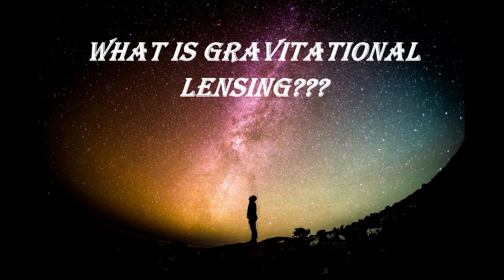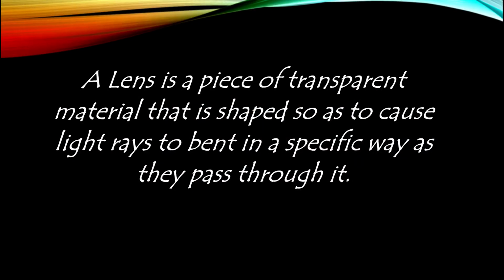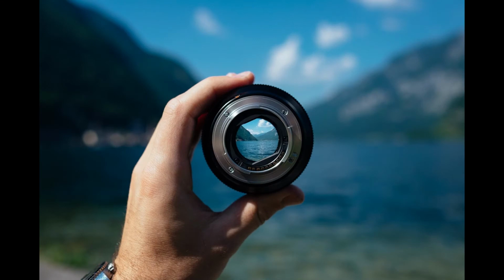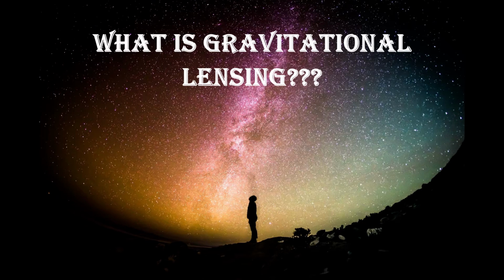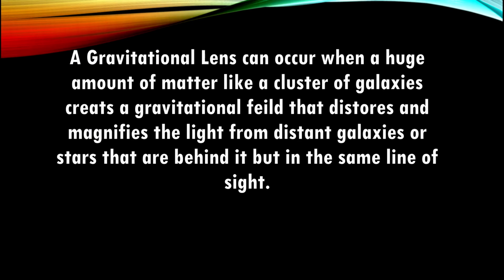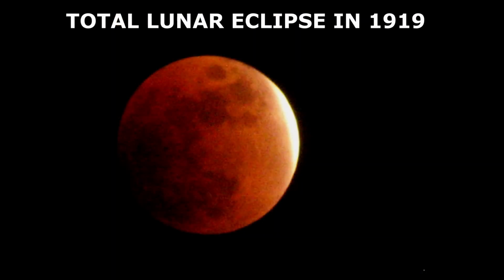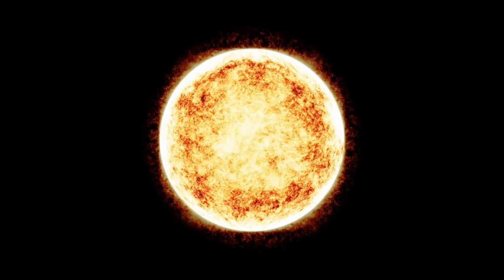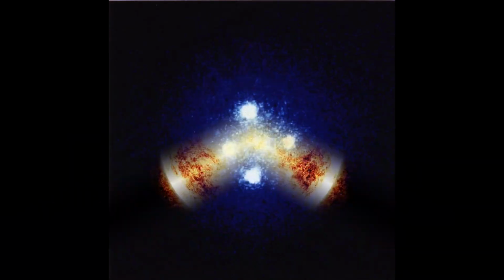What Is Gravitational Lensing? | Gravitational Lensing Explained.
Have you ever wondered about what gravitational lensing really is? In this video we are discussing about  gravitational lensing ,how it is related to General Theory of Relativity? and why gravitational lensing is blessing for us?
So let's study the amazing features behind Gravitational lensing.

In this video you will get answers for following questions:

What is Gravitational Lensing ??
How does this Phenomena is connected to a lens??
What is the relation of General Theory Of Relativity with Gravitational Lensing??